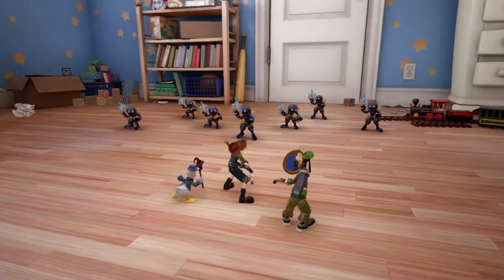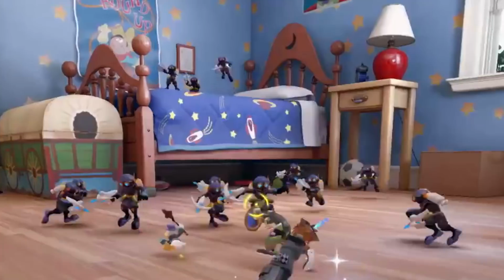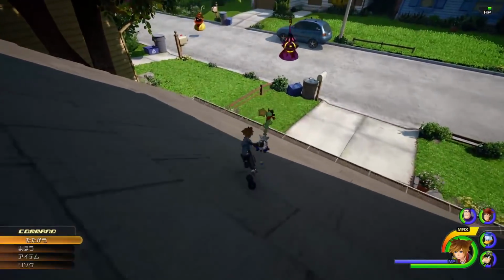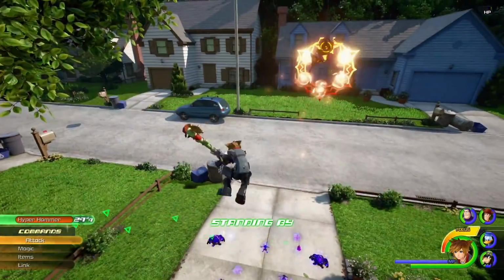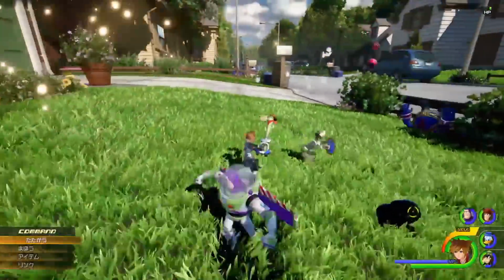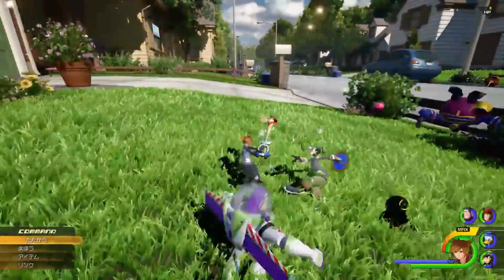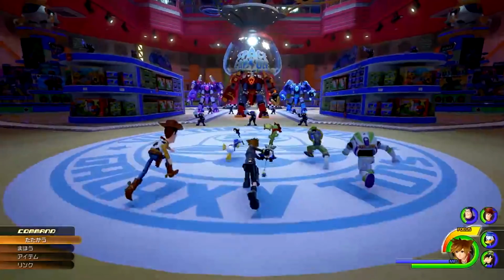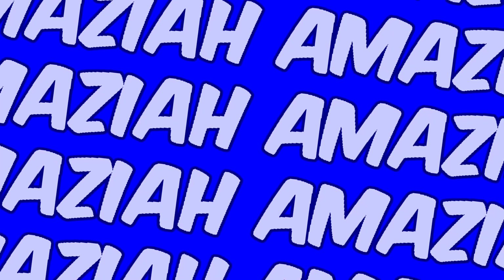KINGDOM HEARTS 3 TOY STORY D23 TRAILER ANALYSIS (YEAR OF KINGDOM HEARTS 3 #5)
Here is my analysis of the D23 2017 Toy Story traileralot of excitement came out of this trailer. Such as the titanfall mechs, the reveal of toy story in Kingdom Hearts 3 after it got cur from Birth By Sleep, A new keyblade and it's exciting transformations. Kingdom Hearts 3 is looking damn good and we are READY for D23 2018 and the Kingdom Hearts 3 D23 Trailer and Information.